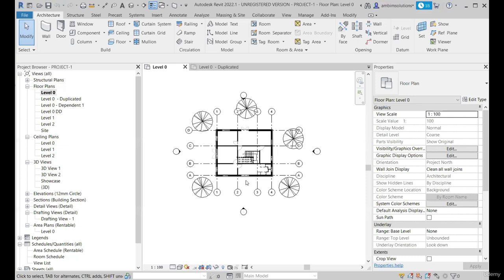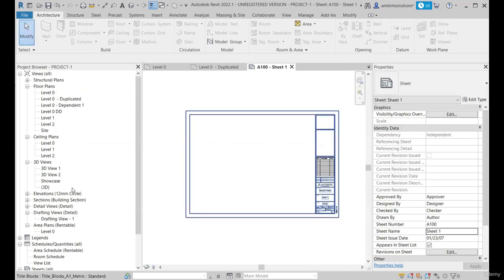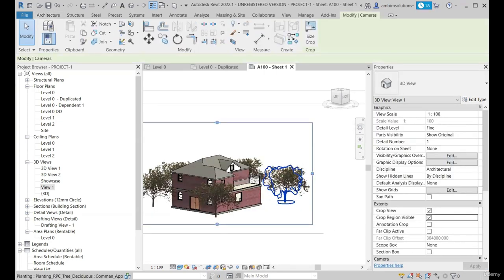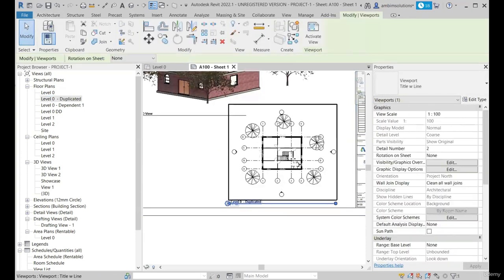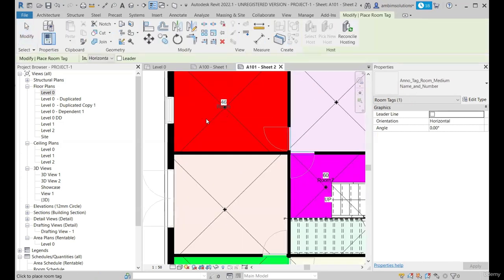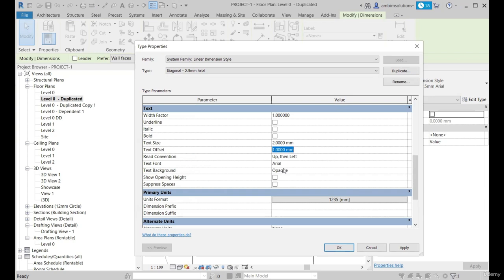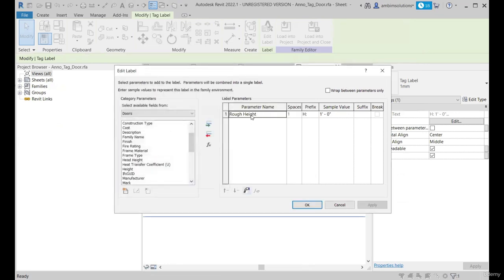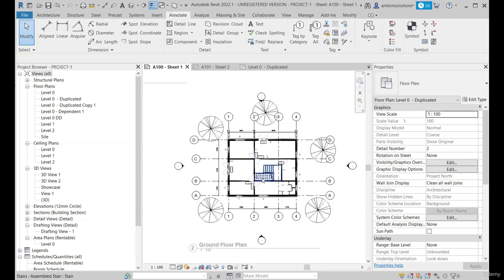Revit Architecture Master Part.33 - General Annotations, Sheet work - Part 1